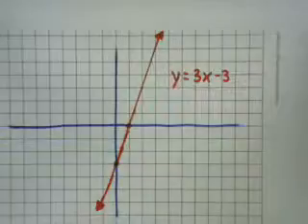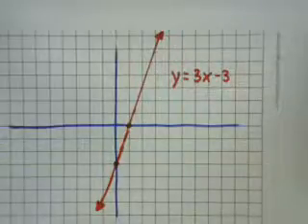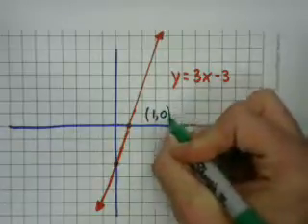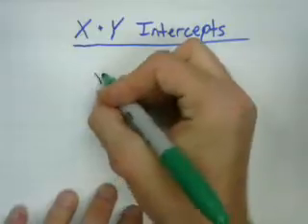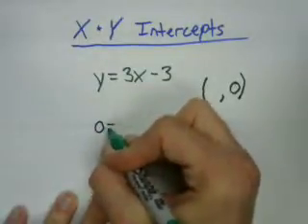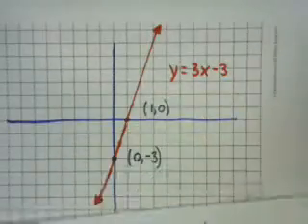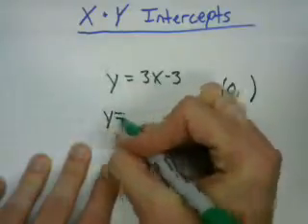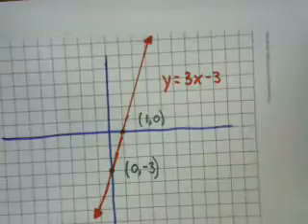X and Y Intercepts